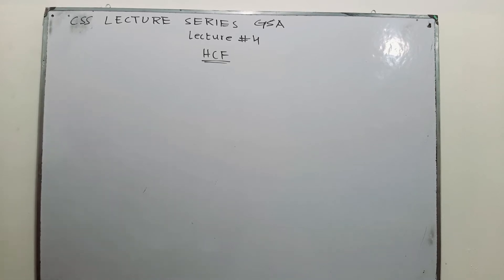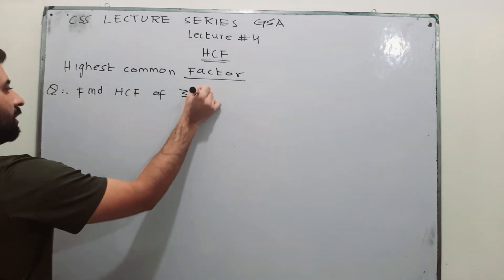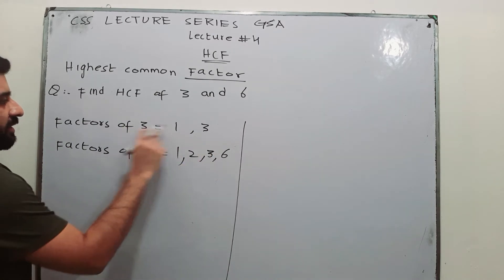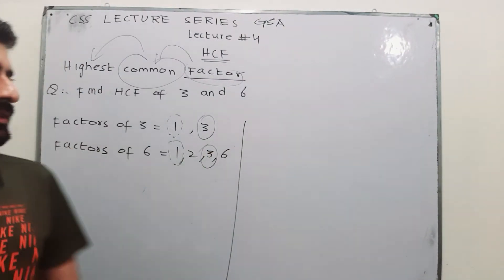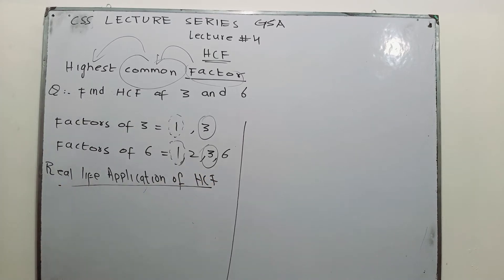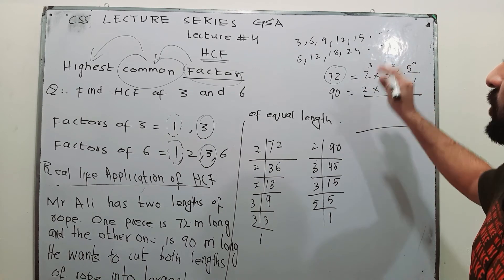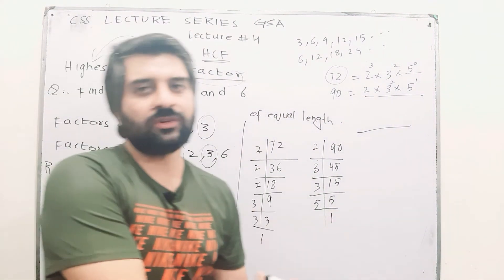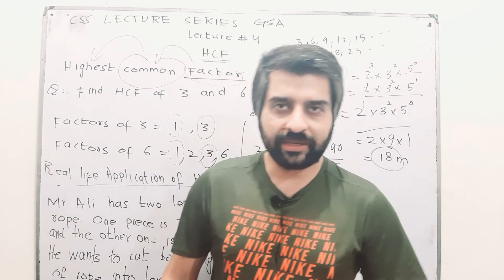Css Gsa Lecture Series Lec 4 HCF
In this video,i have discussed the concept of HCF.